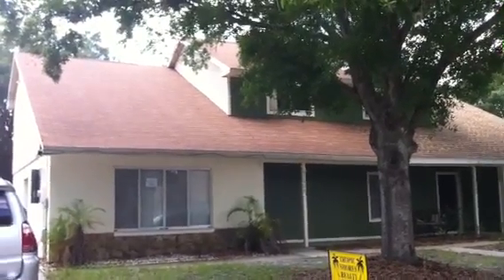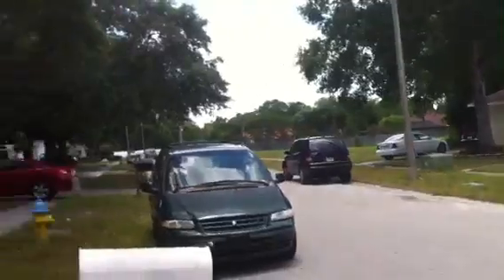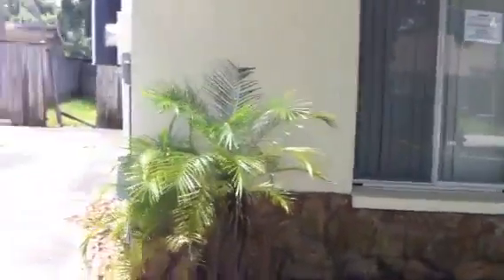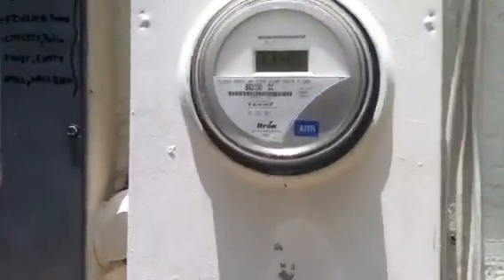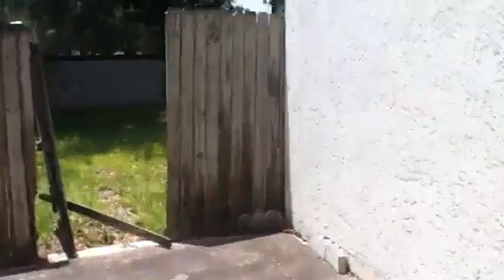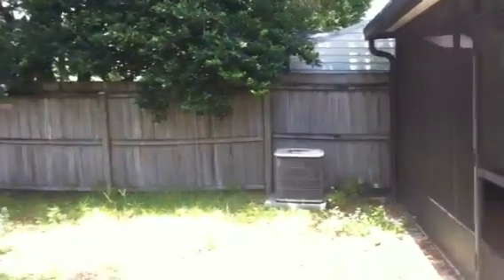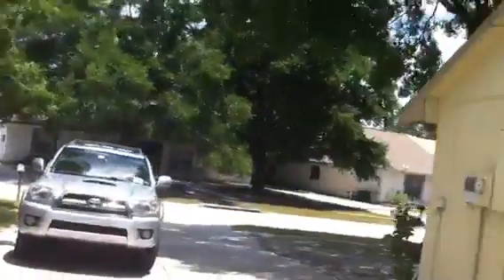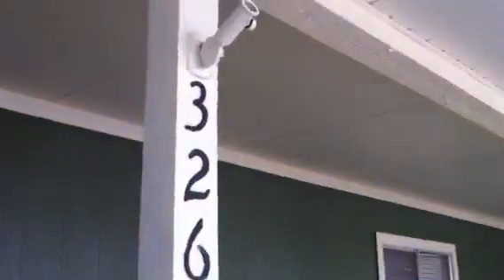3260 Laurel Dale DR # 3260 Tampa FL 33618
2/2 Town House North Lakes